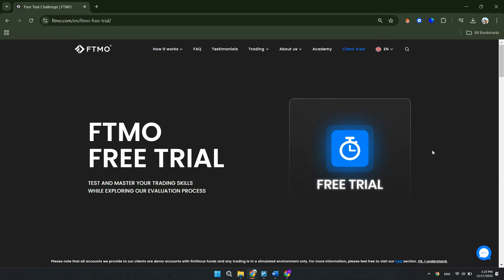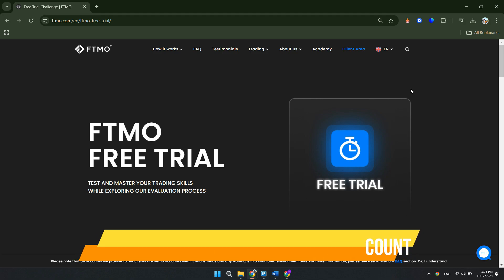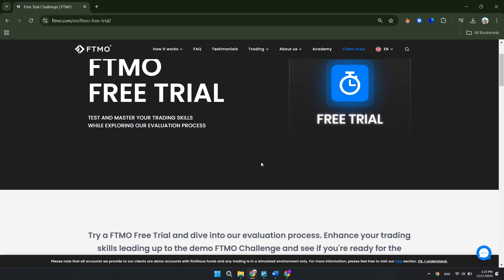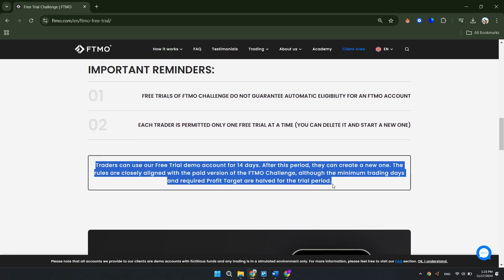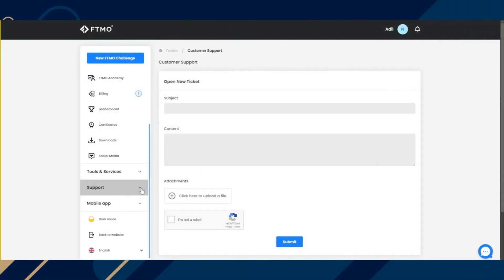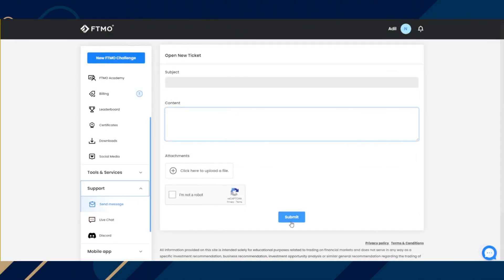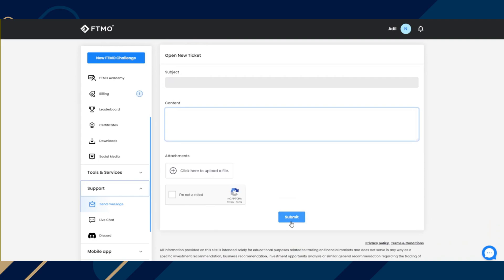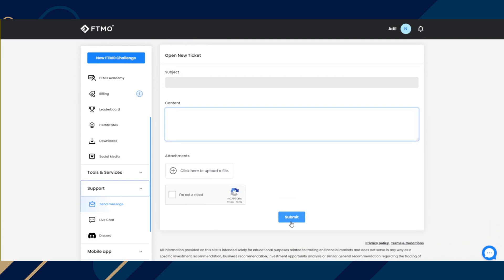HOW TO CANCEL FTMO FREE TRIAL 2025! (FULL GUIDE)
In this full guide, I’ll show you how to cancel your FTMO free trial in 2025 quickly and easily. Learn the step-by-step process to navigate your FTMO account, locate the trial cancellation option, and ensure your subscription doesn’t continue unintentionally. I’ll also cover common issues you might face during the cancellation process and how to resolve them efficiently. 👉 Make sure to watch until the end of the video to not miss out on any important steps!